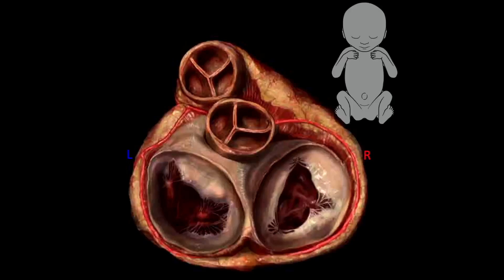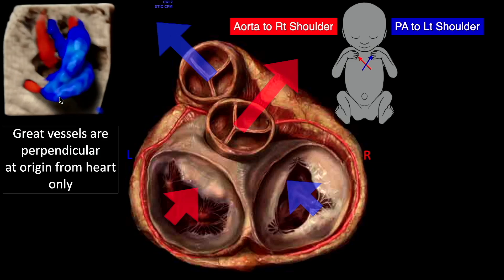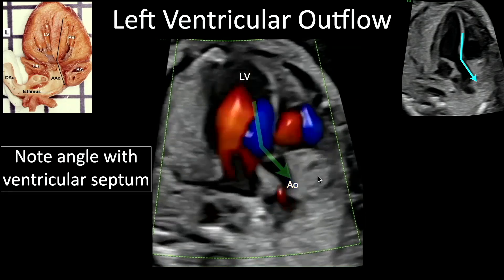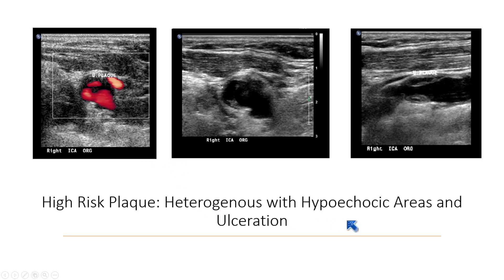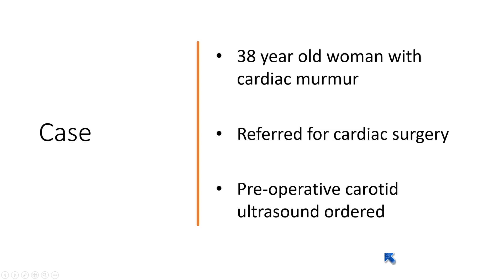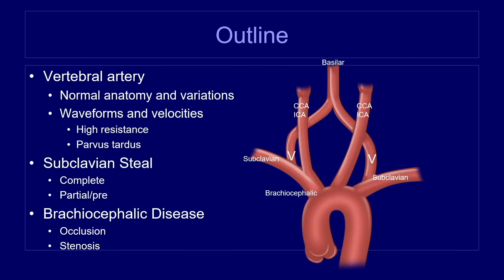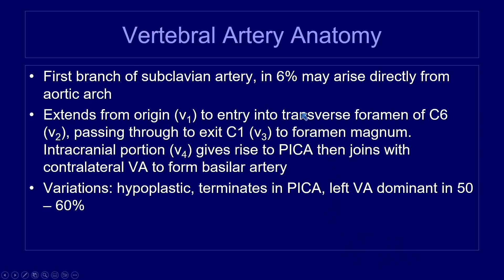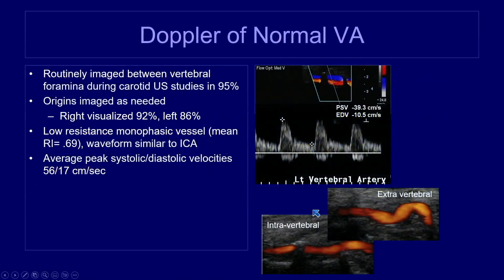Classic Lectures in Ultrasound - A CME Teaching Activity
Chapters:
0:00 Normal Fetal Cardiac Anatomy: The Great Vessels & Upper Mediastinum - Alfred Abuhamad, M.D.
3:07 Carotid Duplex: Beyond Atherosclerosis - Esther  S.H. Kim, M.D., MPH, RPVI
6:07 US Evaluation of the Vertebral Artery - Mindy H. Horrow, M.D., FACR, FSRU, FAIUM

Continuing Medical Education (CME) - Radiology Lecture Series

This classic series is a comprehensive clinically focused review of diagnostic ultrasound.  Basic to advanced imaging applications including ob-gyn, cardiac, fetal cardiac, abdominal, musculoskeletal and vascular applications provide a well-rounded review of ultrasound imaging techniques. The faculty share tips, protocols, and advice on how to avoid pitfalls through actual clinical experiences.

TARGET AUDIENCE
This CME teaching activity is designed to educate those who order, perform, and interpret clinical ultrasound studies.  It should be particularly valuable for diagnostic imaging physicians, ob-gyn physicians, vascular surgeons, and referring physicians who utilize ultrasound to evaluate the clinical status of their patients.

Tracy L. Anton, BS, RDMS, RDCS, FAIUM

Richard G. Barr, M.D., Ph.D., FACR, FSRU

Rabih Chaoui, M.D.

Mindy M. Horrow, M.D., FACR, FSRU, FAIUM

Sarah Kamel, M.D.

Esther S.H. Kim, M.D., MPH, RPVI

Anita J. Moon-Grady, M.D.

Levon Nazarian, M.D.

Marsha M. Neumyer, BS, RVT, FSVU, FSDMS, FAIUM

John S. Pellerito, M.D., FACR, FAIUM, FSRU

Joseph F. Polak, M.D., MPH, FACR, FAIUM

Tara A. Retson, M.D., Ph.D.

Margarita Revzin, M.D., MS, FAIUM, FSRU

Katherine M. Richman, M.D., FACR

Shuchi Rodgers, M.D.

Jack Rychik, M.D.

Julia E. Solomon, MDCM, FACOG, FAIUM